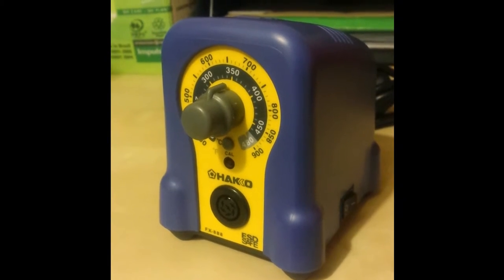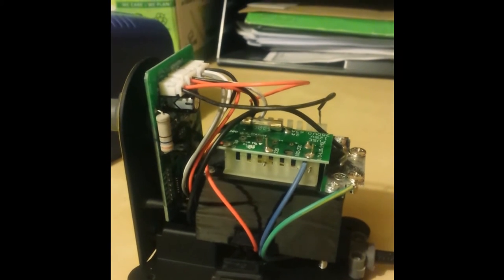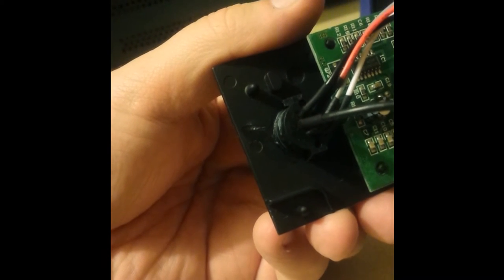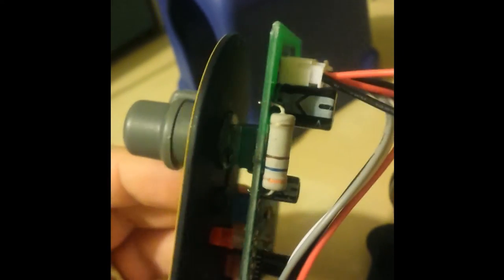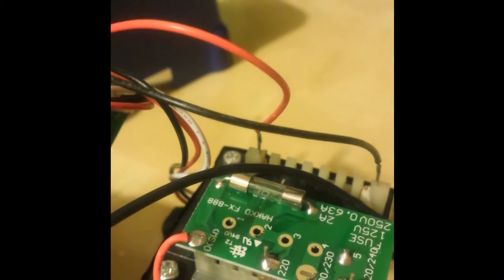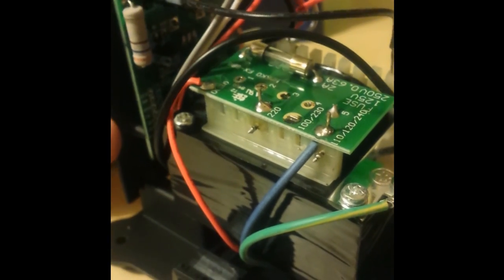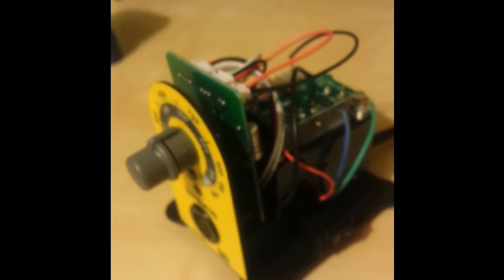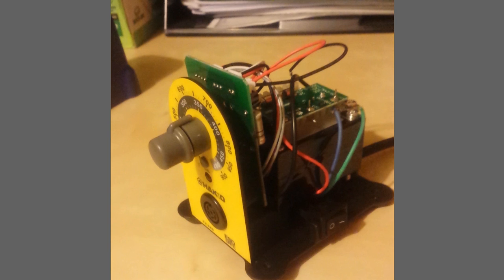Fake Hakko FX-888 soldering station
Bought on ebay.co.uk as a genuine Hakko FX-888 part (old leftover stock maybe?), but once opened up it's a knock-off. Reasonably well made, apparently, but definitely not the genuine article.

Small note - the tip is NOT grounded on the fake, while it is on the real Hakko. In some cases that can be a safety issue, so if you ever find yourself accidentally soldering on the live side of a transformer because you forgot to unplug it before you started, the fake won't trip out the circuit breaker and take the 240V hit for you...

(Also, there's about as much chance of this thing being ESD safe as there is of it being made of cheese).